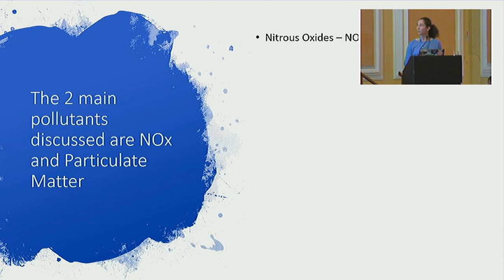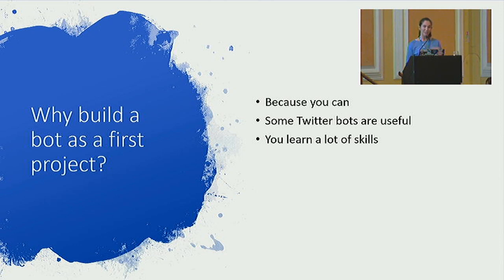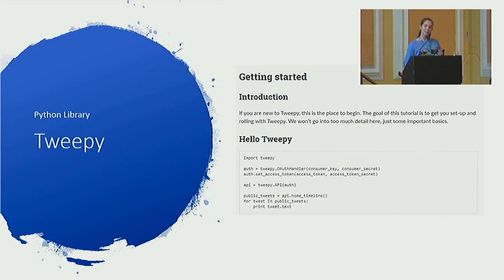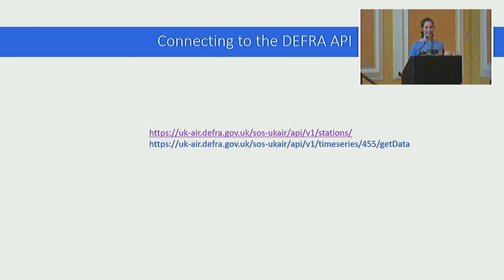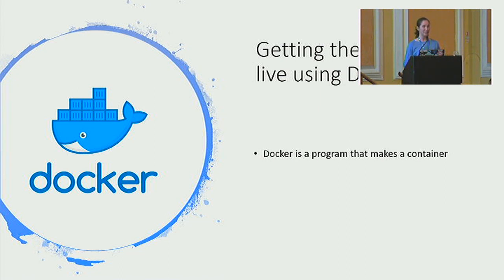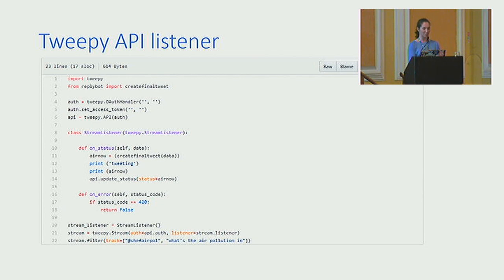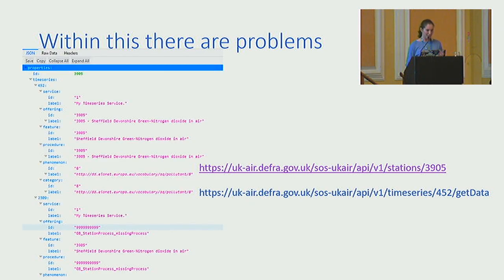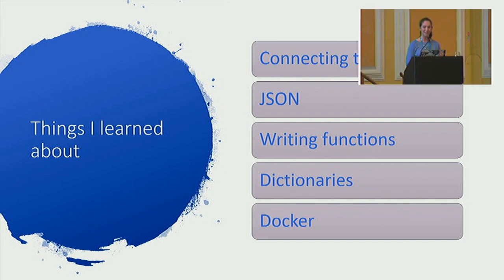Building a Twitter Bot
Lessons learned from using DEFRA data to build a Twitter Bot
Hannah Sewell

Sunday 16th, 10:30 (Assembly Room)
Twitter is over run with bots, so why not add your own? Twitter bots make up an estimated 15% of accounts on twitter partly because they’re so easy to make. As a beginner python learner, finding a project that was challenging but also manageable by myself was difficult, but twitter and defra air pollution data provided the perfect answer. I built a twitter bot that takes the air pollution every hour from the DEFRA API, processes it and tweets it.

Building a twitter bot required learning about APIs, processing data, json, dictionaries and docker. I learned a lot about programming, but I have also learned a lot about air pollution in Sheffield City Centre, it’s changes over time, and what causes spikes and troughs.

In this talk I’ll discuss using the package tweepy to build a bot and how I learned about APIs, JSON, dictionaries and docker along the way. I’ll also discuss the DEFRA air pollution data, how you can access your local data and why the air pollution API documentation from DEFRA is awful for beginners.

The speaker suggested this session is suitable for new programmers.